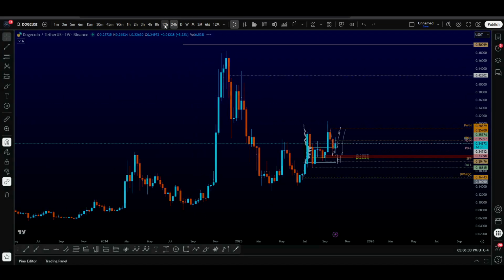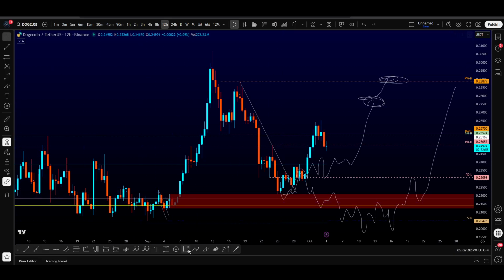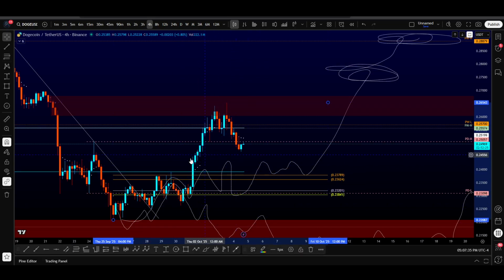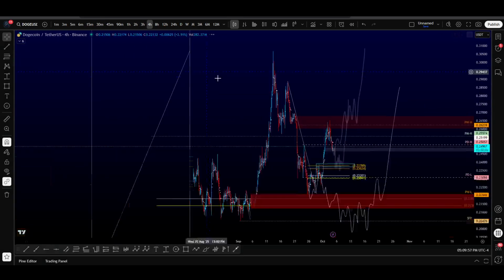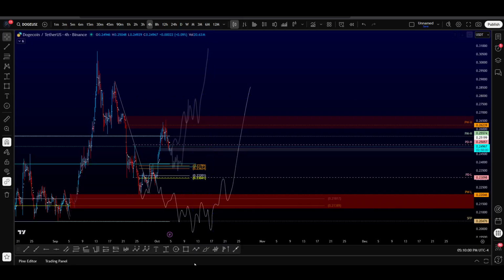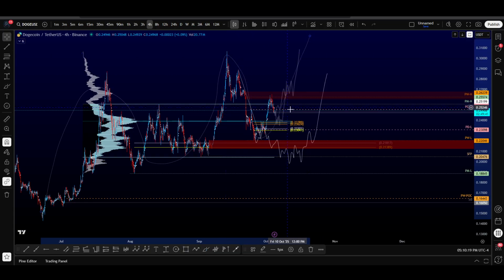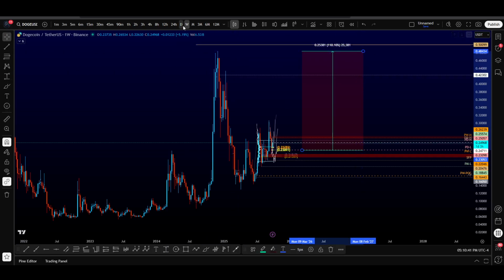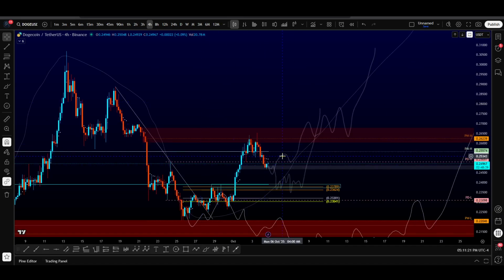DOGECOIN to $0.50 110% PUMP SOON